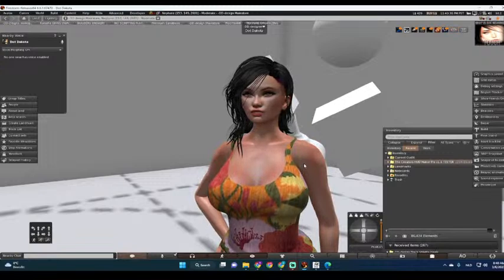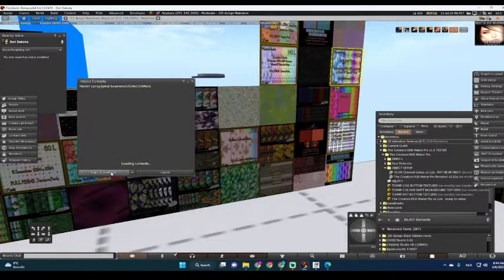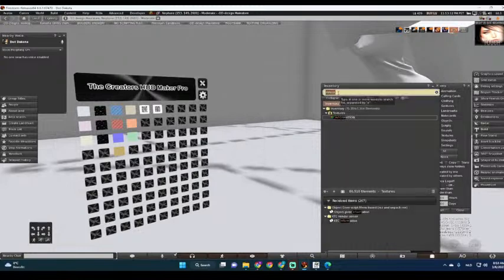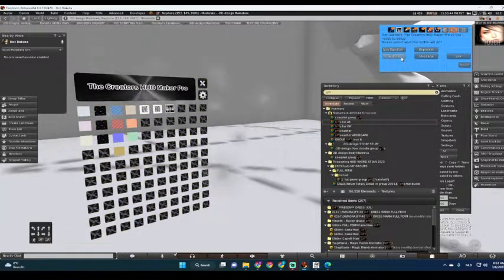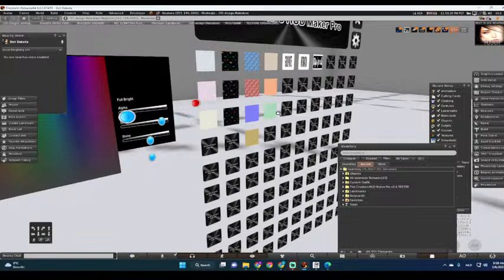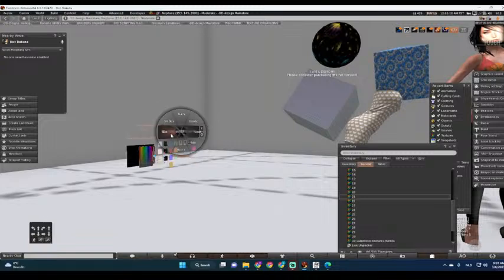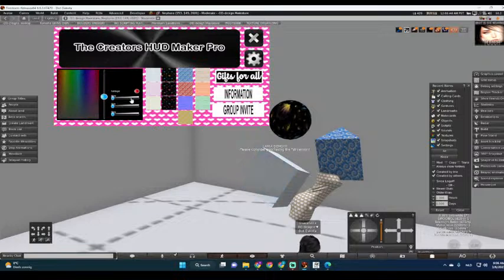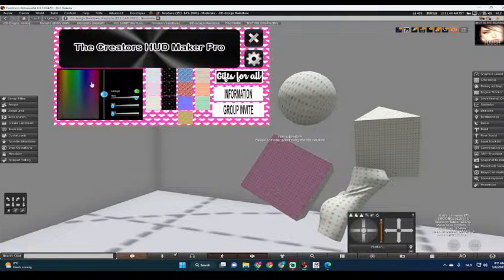LIVE walk-through how to use tThe Creators HUD Maker Pro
I will be creating a HUD with all functions so you can see how easy this is to do
You can BUY the creators HUD maker pro right here on mp
 (THIS IS NOT MY ITEM! THIS IS CREATED & SOLD BY SOMEONE ELSE!  but i love it so I let the world know about it )
(ty S. for reminding me to do this stream ;-) )